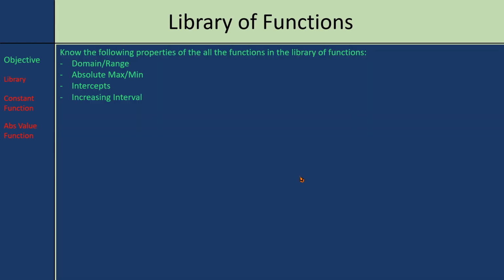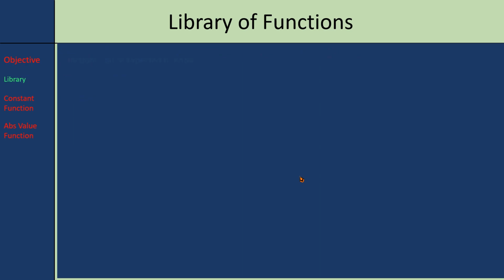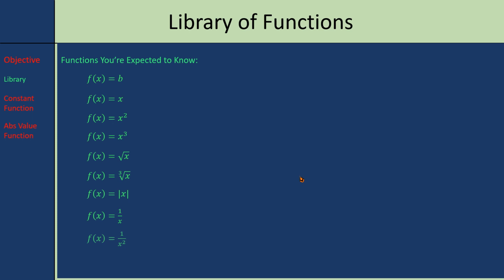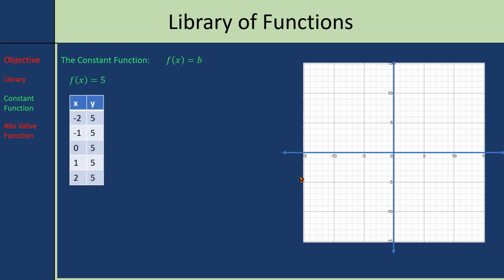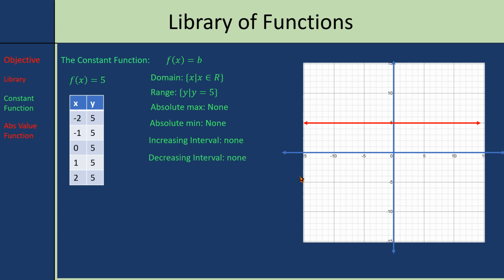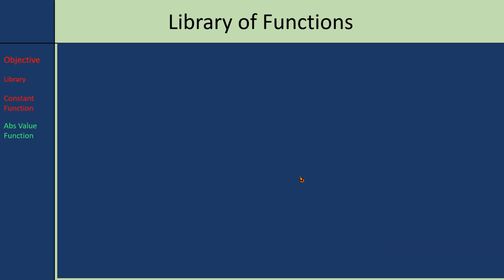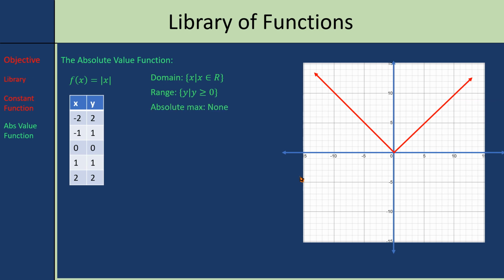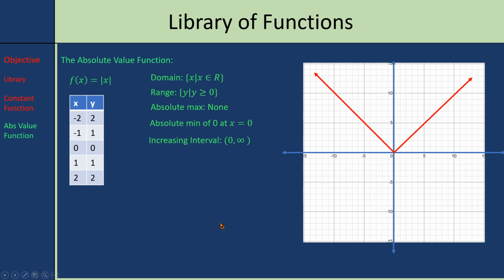2.4 Library of Functions